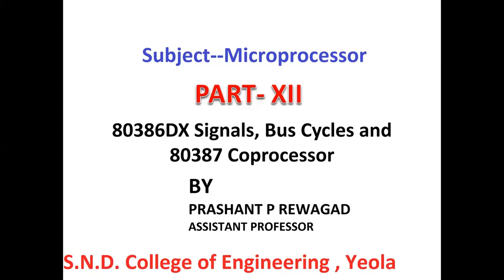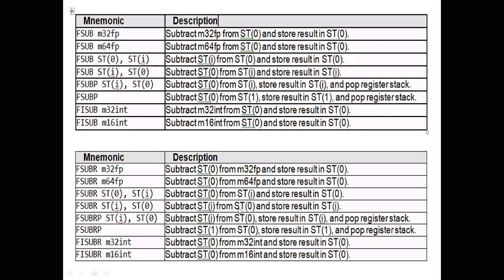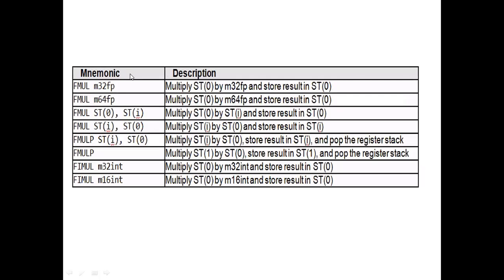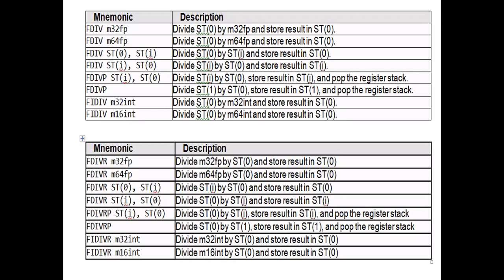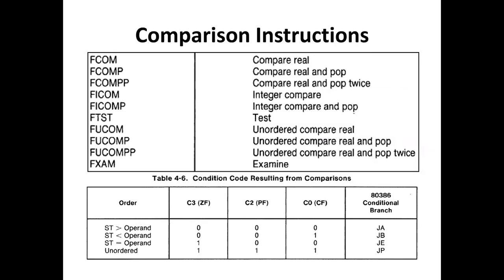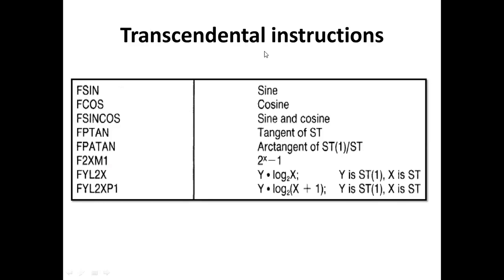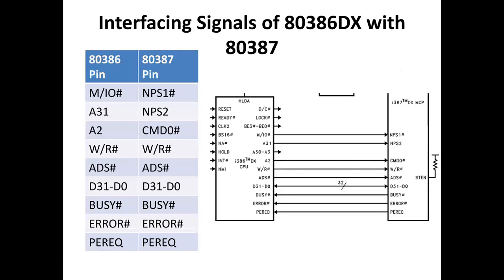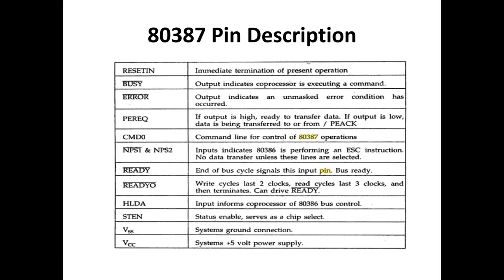MICROPROCESSOR UNIT VI PART XII